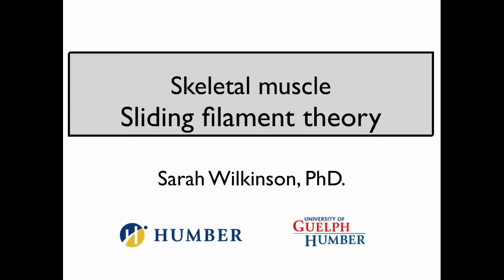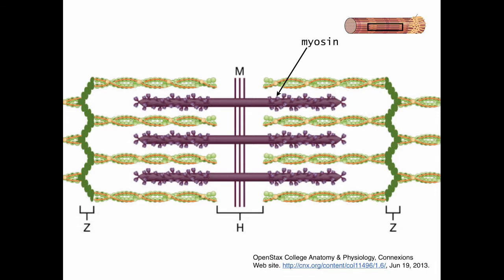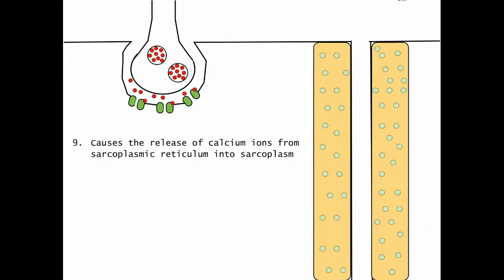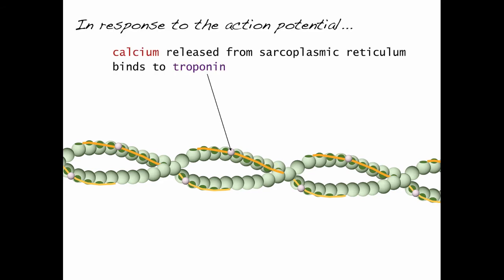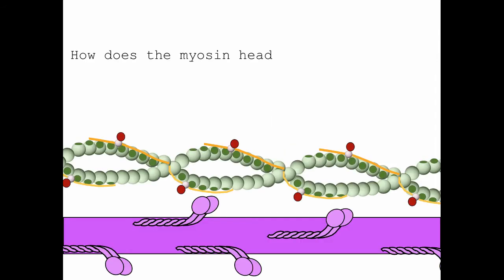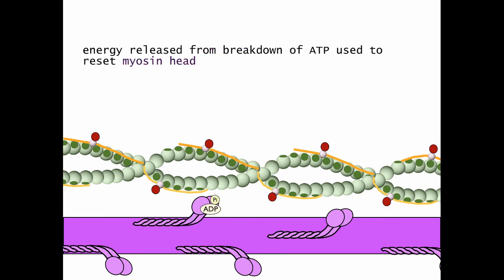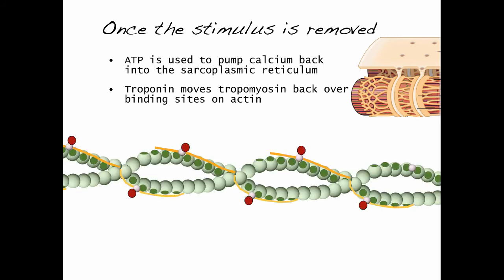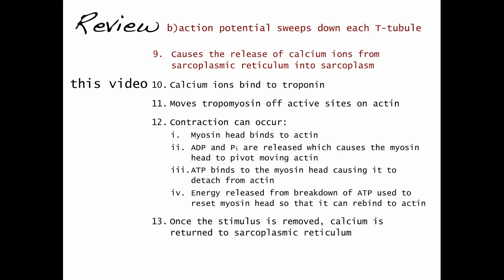Sliding filament theory (skeletal muscle 3)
This video covers how the sarcomere shortens.